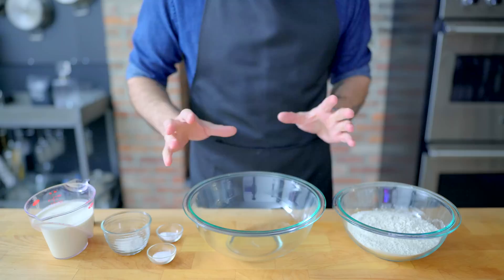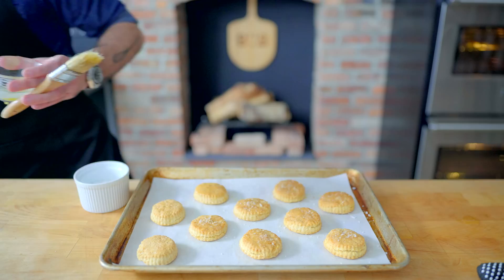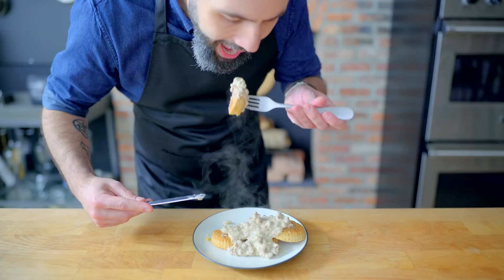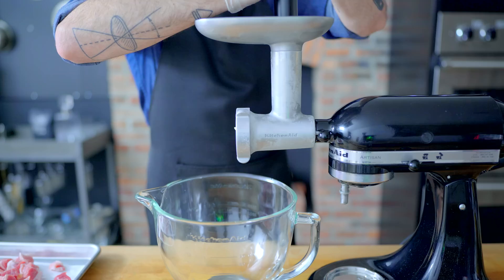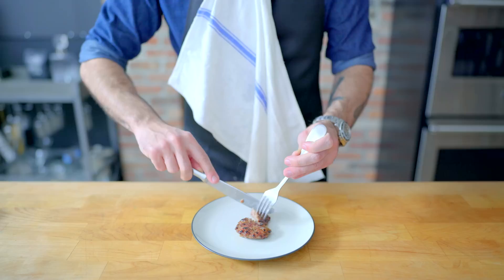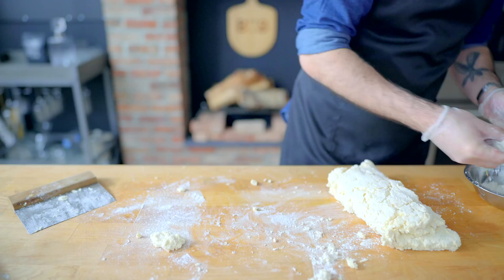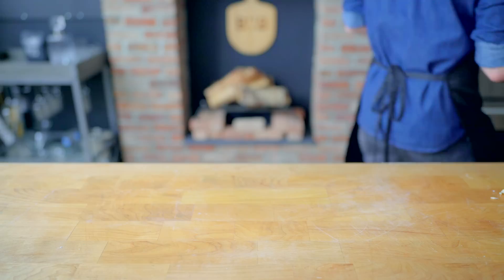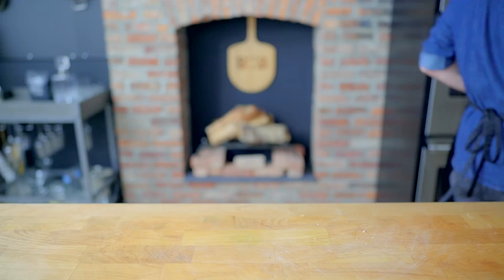Biscuits & Gravy | Basics with Babish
It is nearly impossible to turn down biscuits and gravy. Unless you are vegetarian, vegan, celiac, lactose intolerant, kosher, or have even a modicum of appreciation for or understanding of your basic human health. But they're really, REALLY good! Today we're looking at two versions: one super-simple, ready in under 30 min, and the other a bit more complicated, but worth the effort!